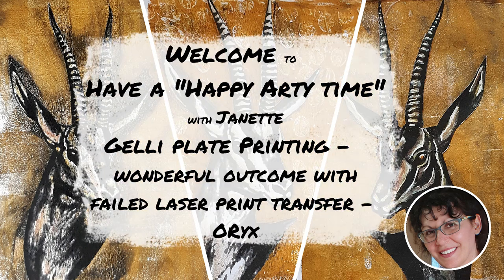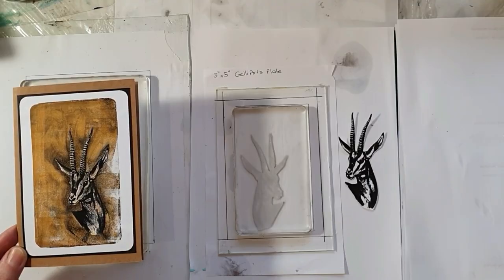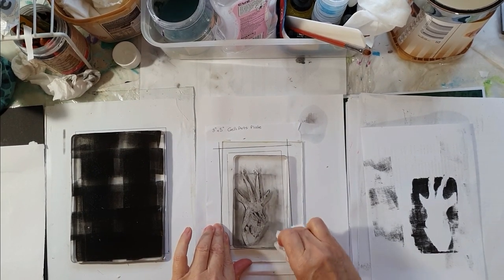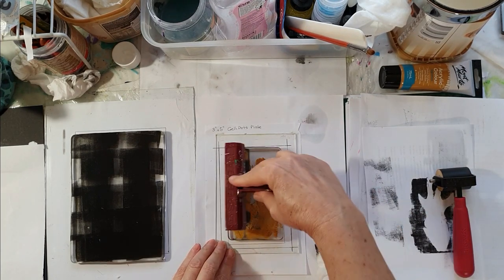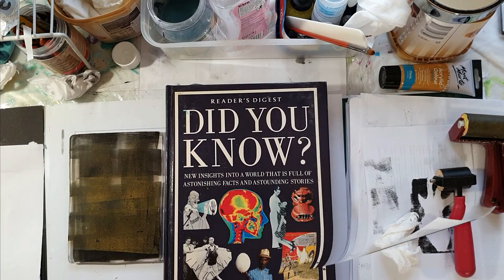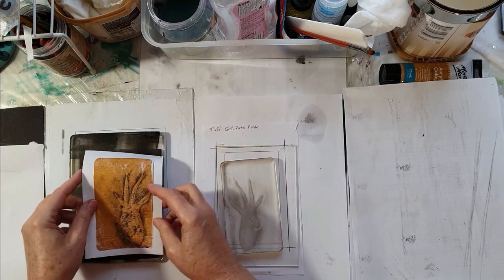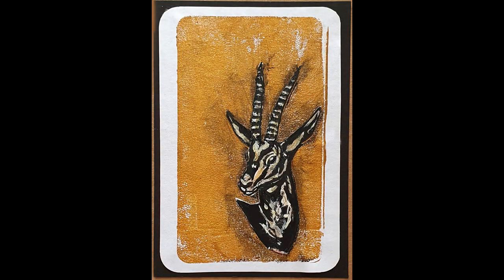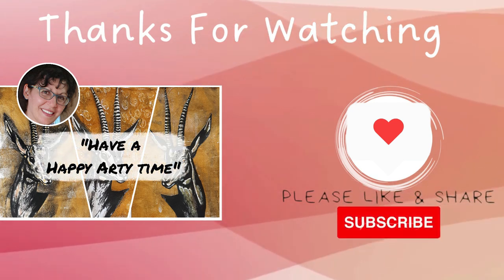Gelli Plate Printing - 'Wonderful Oryx Outcome' using Failed Laser Print Transfers with Janette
"Have a Happy Arty Time" with this Wonderful Discovery of Using Failed Laser Print Transfers on the Gelli Plate and turning them into Awesome Pieces of Art of Your Choice...I chose to turn my Artwork into Cards. Enjoy!

Please find more of the same types of videos on my Playlist – Thx x